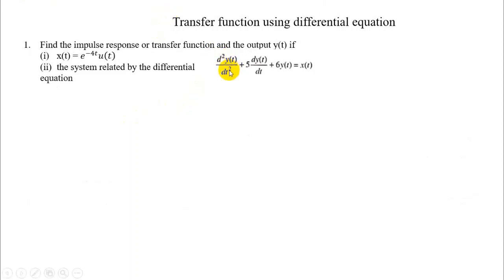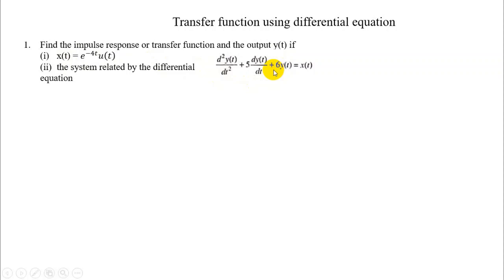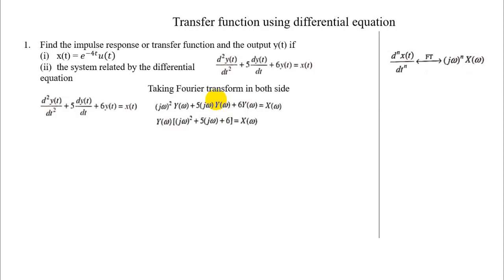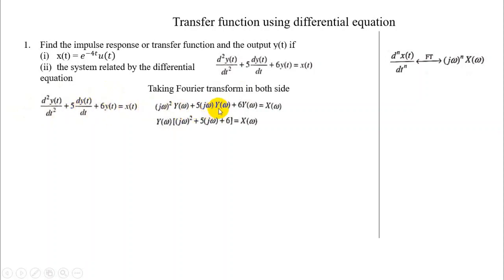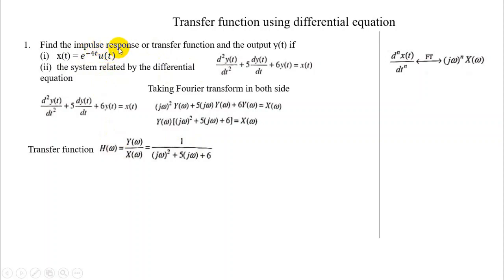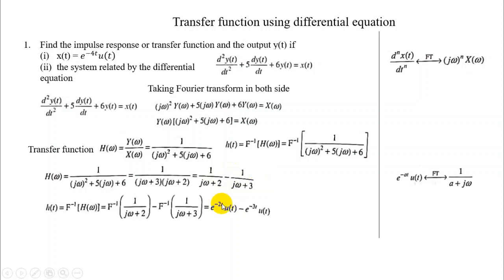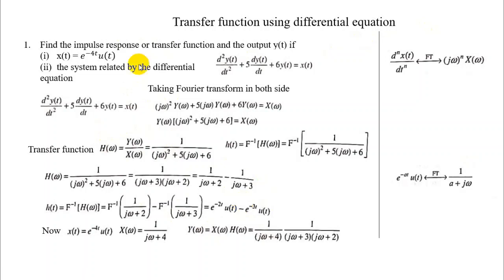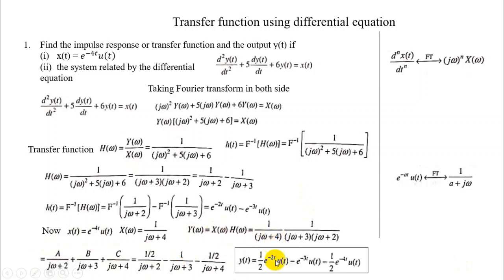part 12 system output using transfer function and fourier transform